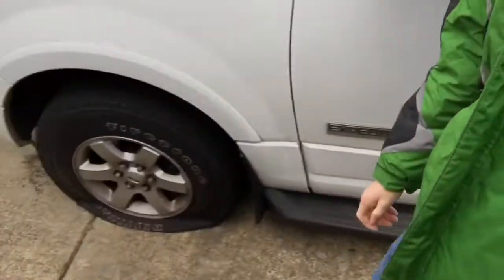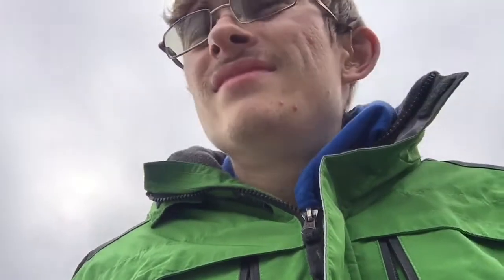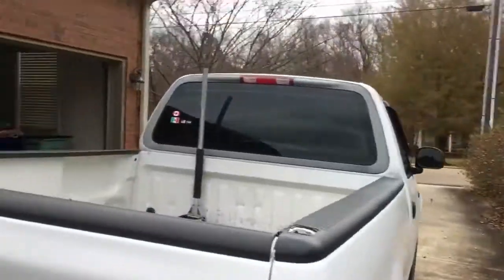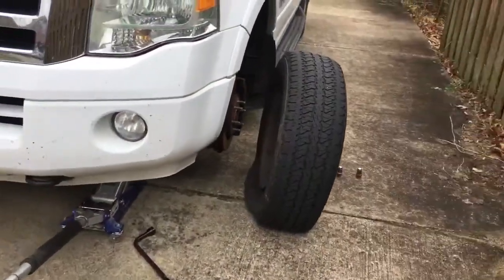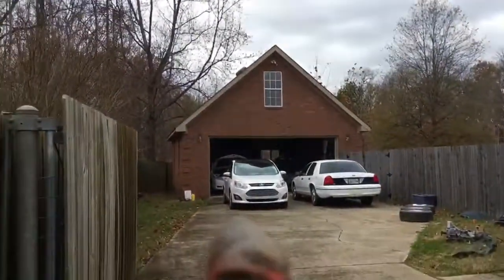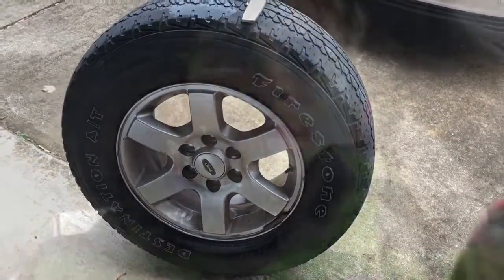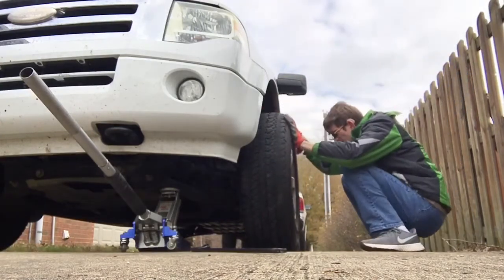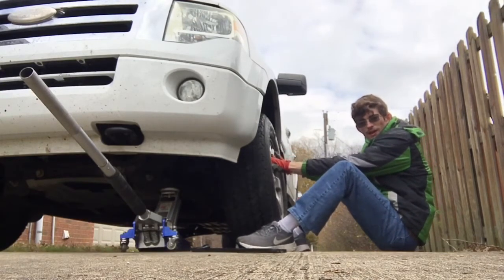Replacing tire on 2008 Ford Expedition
In this video I repaired the flat on the Expedition, after finding out the tire was still leaking, it was replaced.

steventaylorsautomotive
stevenmichaeltaylor